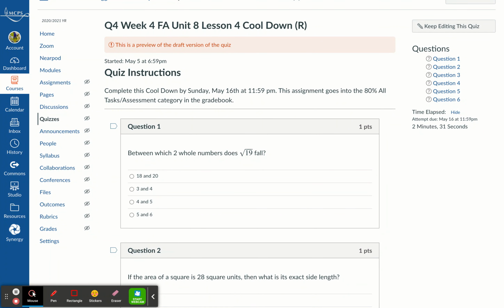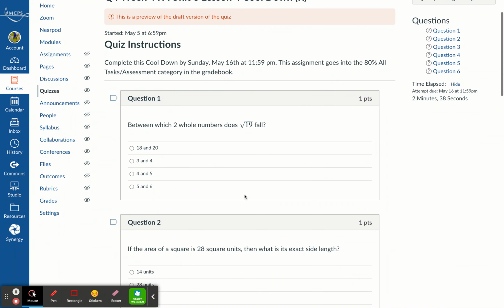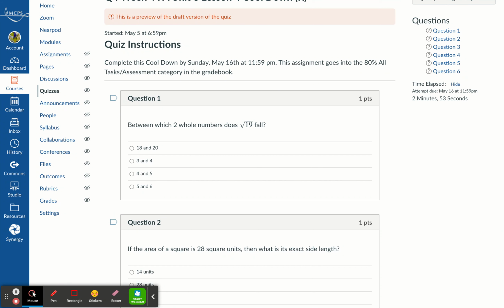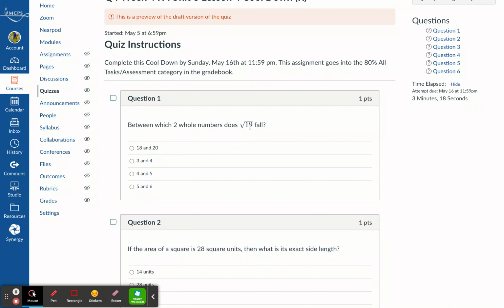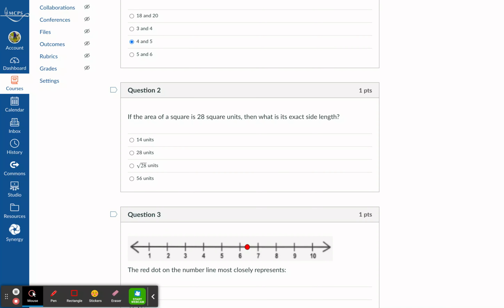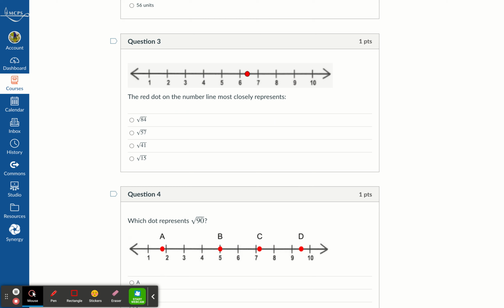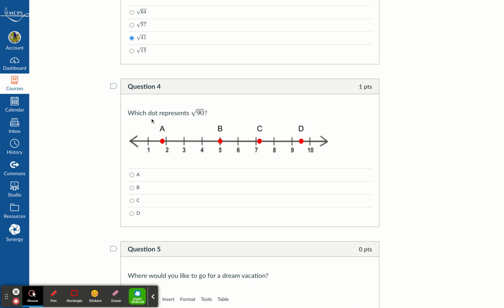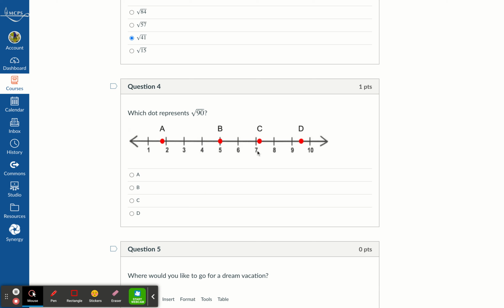Q4 Week 4 Math 8 Cool Down Reteaching Video